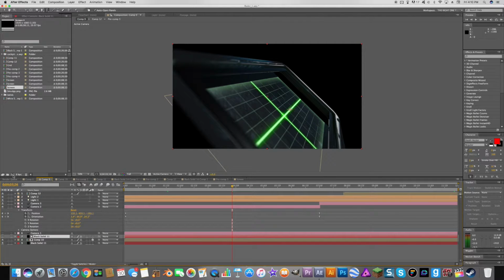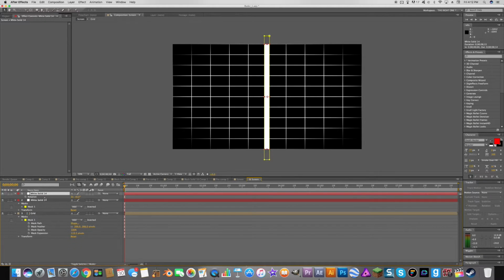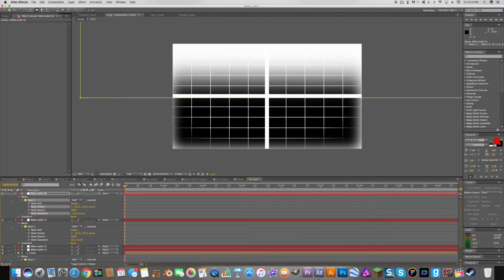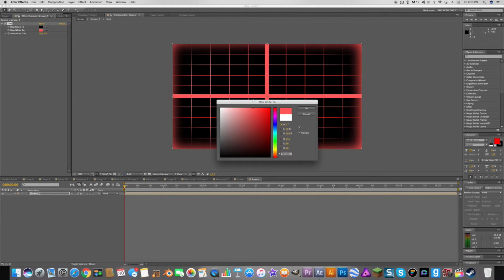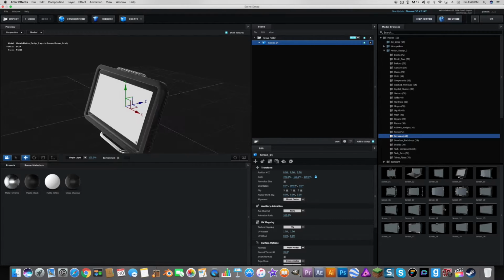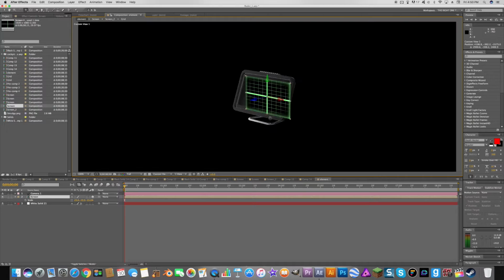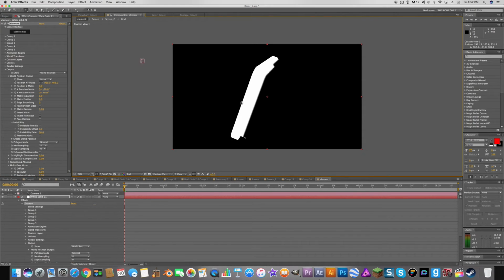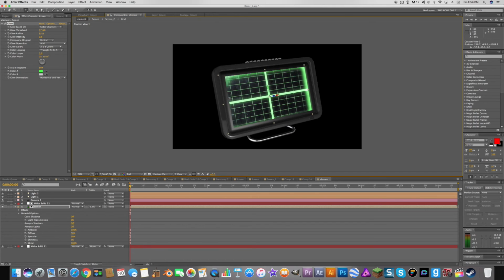How to make a Sci-fi Scanner or Radar in After Effects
I'm going to show you how to create a Sci-Fi scanner or radar effect in AE with Element 3D.